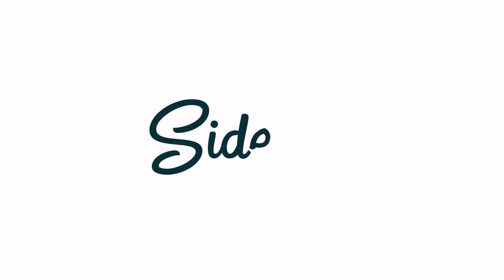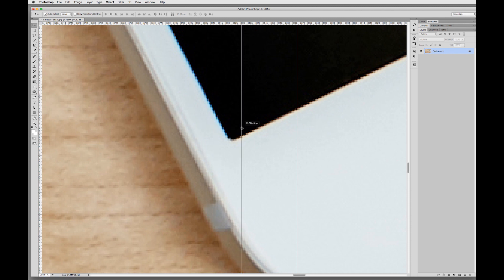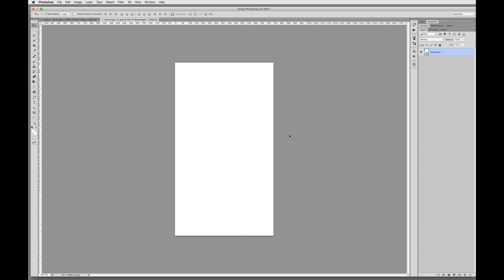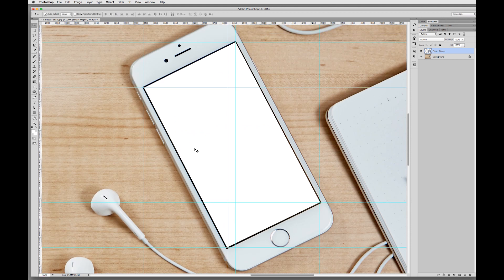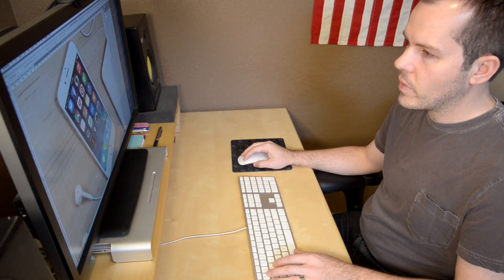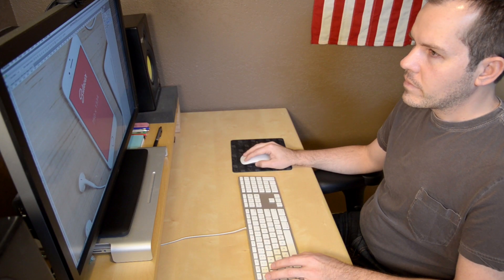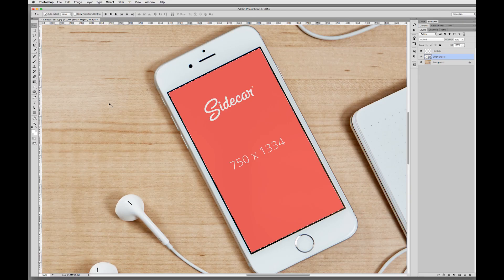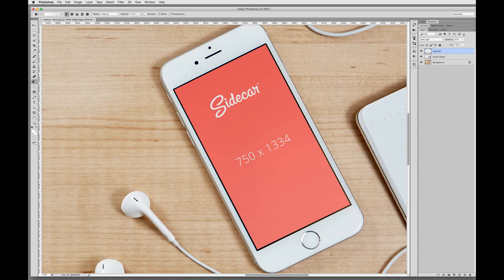Make a Device Mockup Using Smart Objects in Photoshop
In this video tutorial, we learn how to create realistic device mockups in Photoshop. The most important part of this process is knowing how to use Smart Objects. We’ll learn all about this powerful tool, combining it with other layers to make super realistic mockups. After watching this video, you’ll be able to easily make your own device mockups using stock photos or photos you’ve taken yourself.

WHAT IS SIDECAR?
Sidecar by Focus Lab is a learning resource and marketplace for design tools built by designers for designers. We apply industry experience, best practice takeaways, design and strategy methodology, and digital assets in service to the design community.